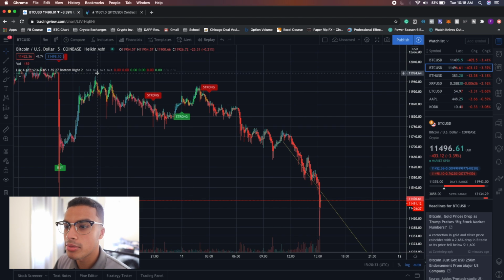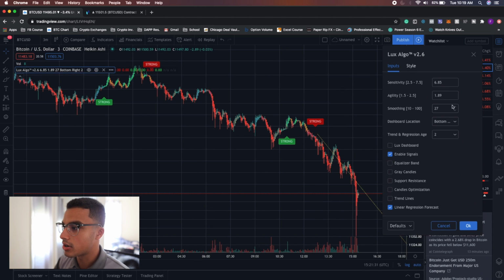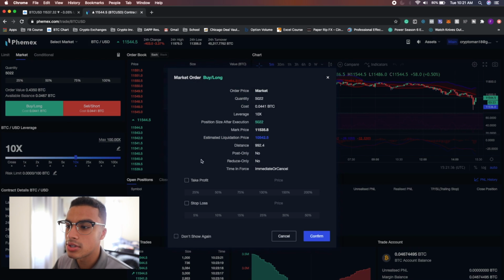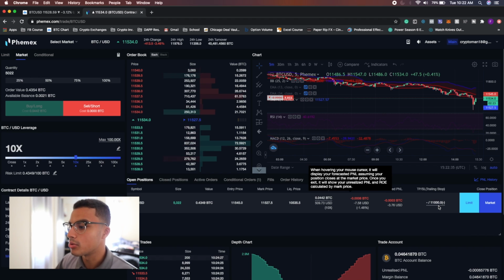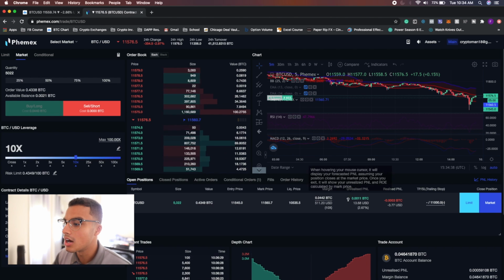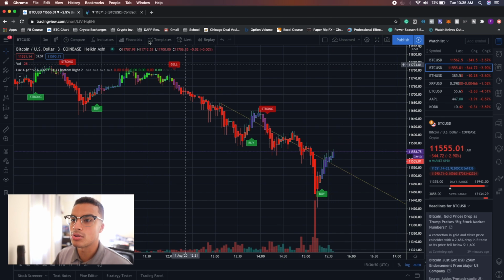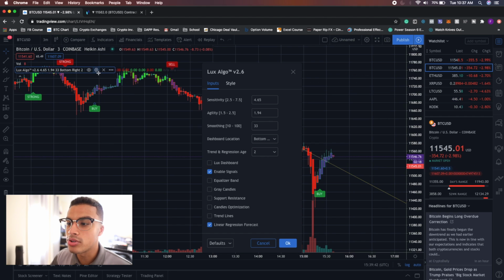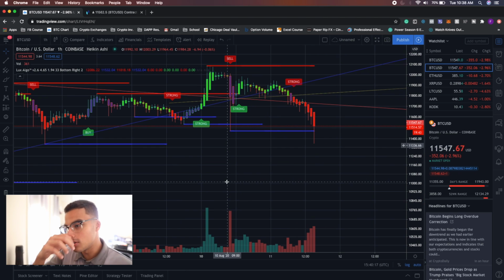Using ONLY Lux Algo to make a trade! (LIVE TRADE)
►  Hey, guys welcome back to a new video! In today’s video, I’m going to be doing a live trade using just the Lux Algo indicator, and nothing else. I’ve had many of you guys reach out to me and ask if I can make a live trade, so they can see how it works, and how accurate it is. Hopefully, this video helps with that! I share with you the exact amount I bought, what I traded, and the exact steps I usually take when executing a trade.

►This is not an ordinary indicator, there are countless added features that will help you make those perfect trades. It has key support & resistance levels, the Lux Oscillator, Lux Volatility, and many more! Trust me your trading game will completely change once you start using this.

►  Robinhood - Buy & sell stocks, pay $0 in commissions, and get a free stock up To $500:

►  Coinbase: Simplest place to buy/sell crypto and earn $5 free in crypto just for signing up!

Check out what I use on the daily!

► Business
2. Create an LLC or S Corp for free (Super Simple + Fast):

►Stock Market & Cryptocurrency Investing
3. Robinhood - Buy & sell stocks, pay $0 in commissions, and get a free stock

Get $10 free when you purchase $100 or more.

What I Use!

► See you in tomorrow's video, Peace!

► Ignore-